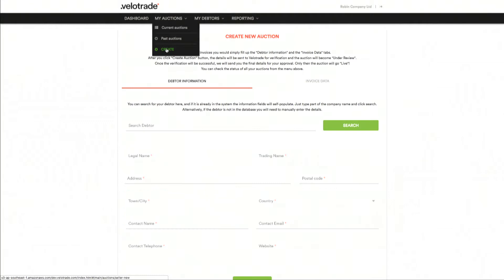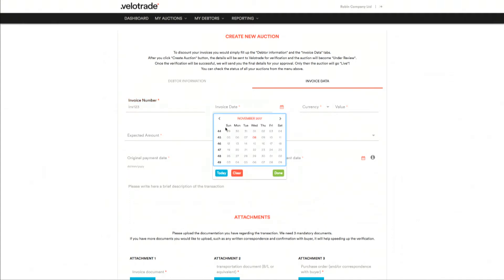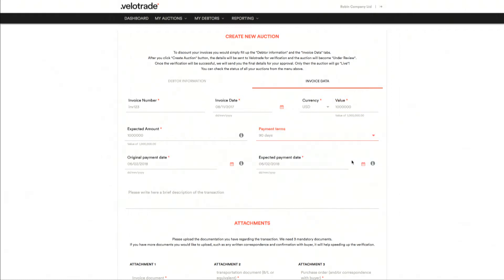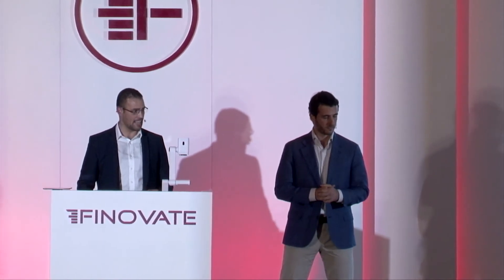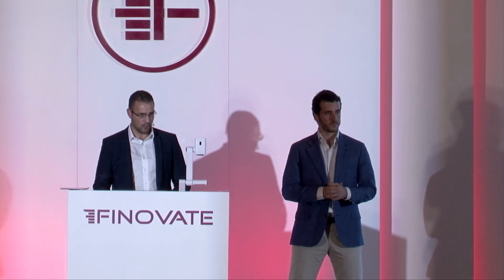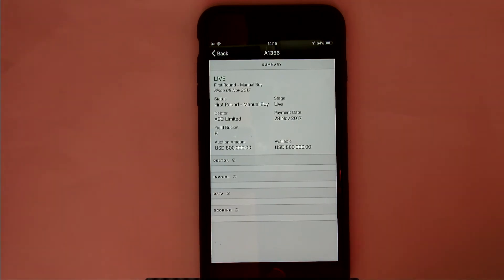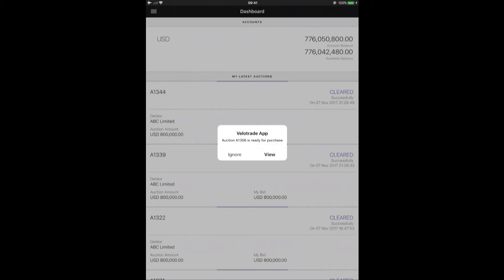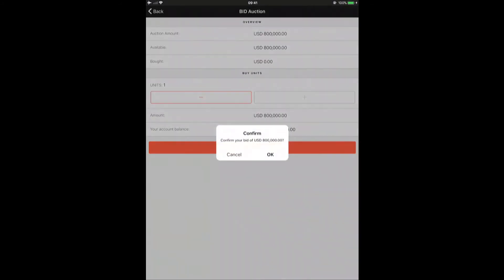FinovateAsia 2017 / Velotrade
Velotrade presented at FinovateAsia 2017. Here's how they describe themselves: Financing is a major pain point for corporates: traditional models of trade financing are constrained and do not address the need for more inclusive and straightforward funding.

At the same time, investors are seeking uncorrelated assets with attractive risk-return profiles.

Velotrade uses technology to empower investors and corporates: our online marketplace matches corporates looking to get financing by selling their trade receivables to investors looking to gain exposure to this new asset class.

Presenters: Gianluca Pizzituti (CEO & Co-founder), Robin Walser (CTO)